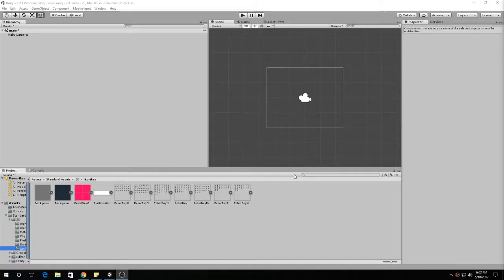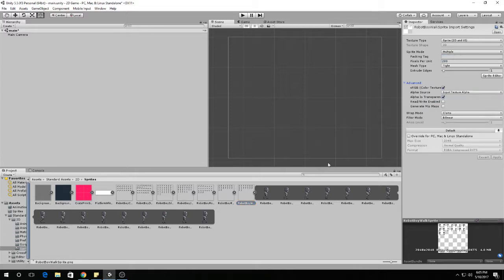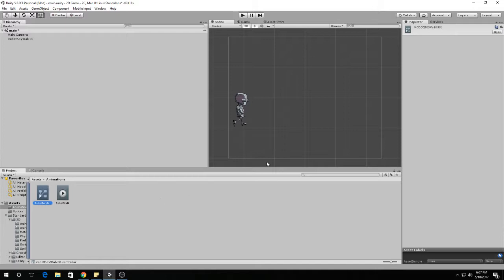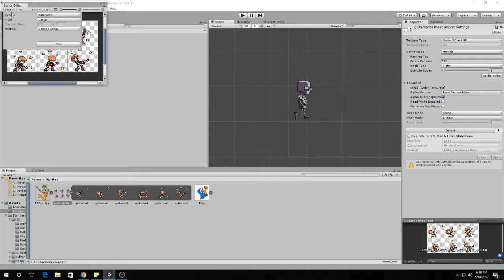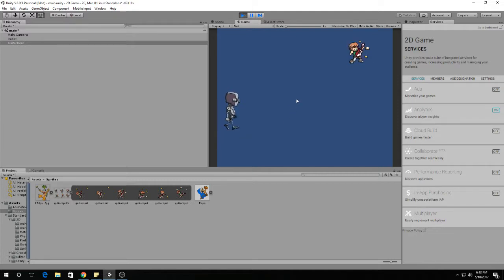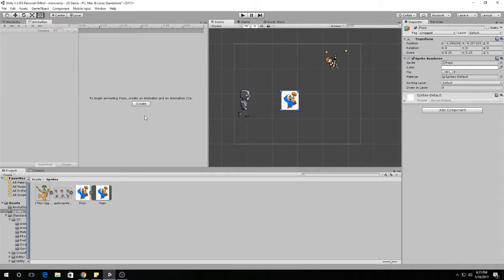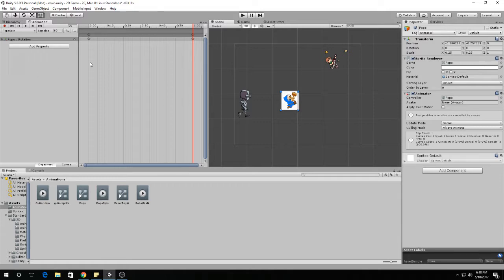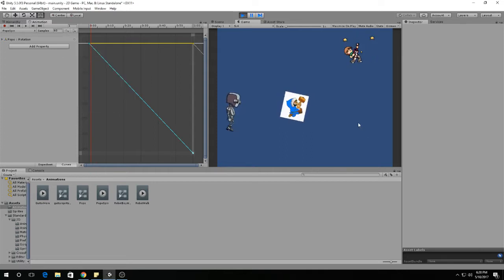2D Animation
This video demonstrates how to take simple spritesheets and create animations and animation controllers from them. I describe how to make spritesheets ourselves and how to use built in Unity components to make simple animated effects.